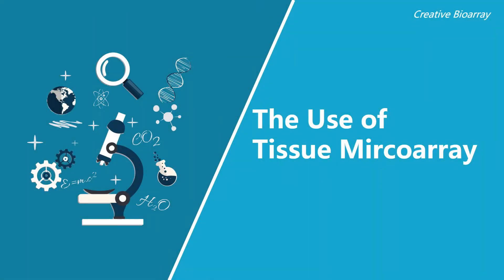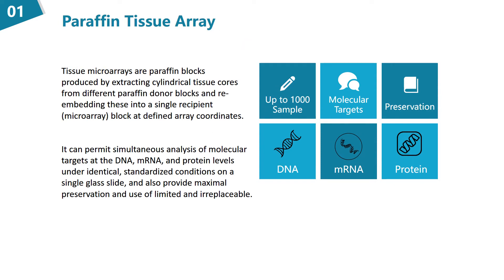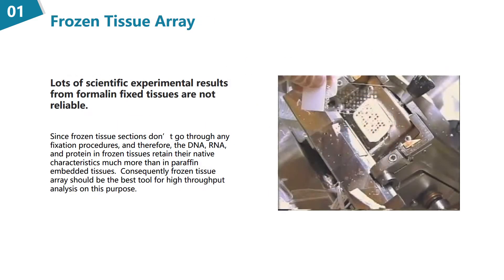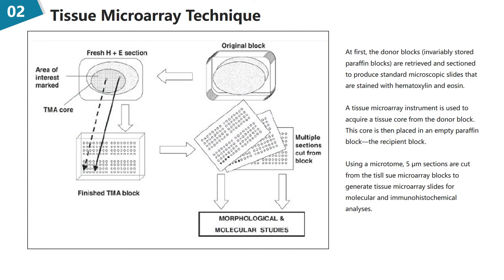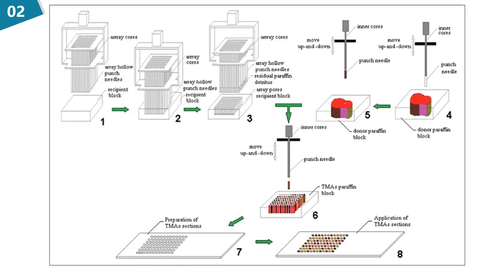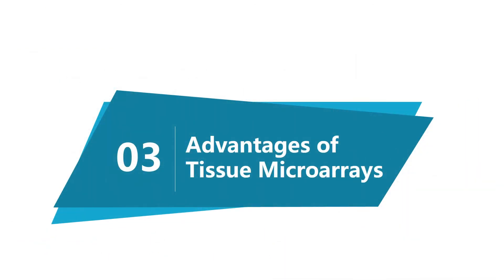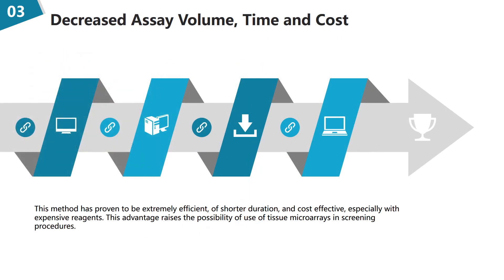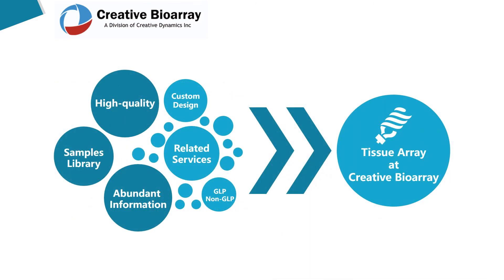The Use of tissue array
Tissue microarrays are kind of useful tool for histology and pathology, which increase the amount and speed of related analysis. Creative Bioarray introduces the principle, application, and advantages of them.